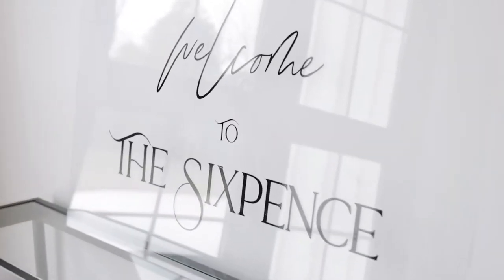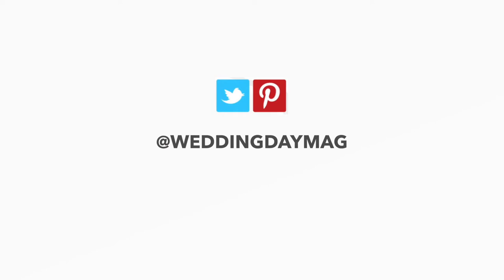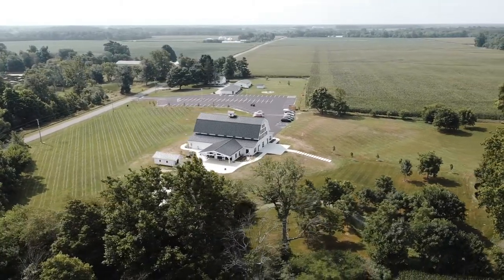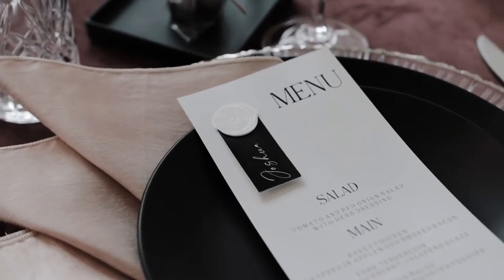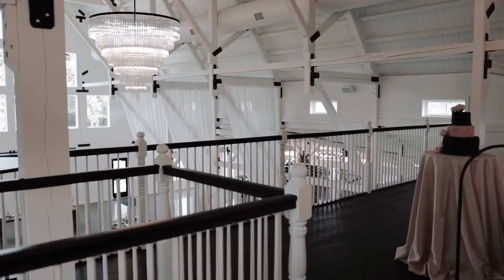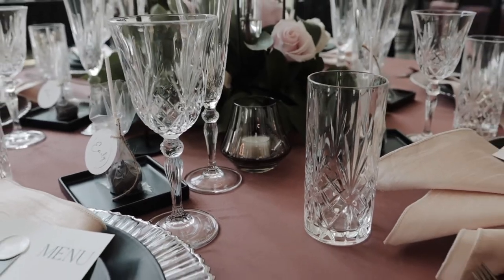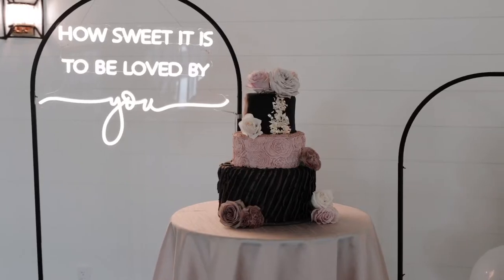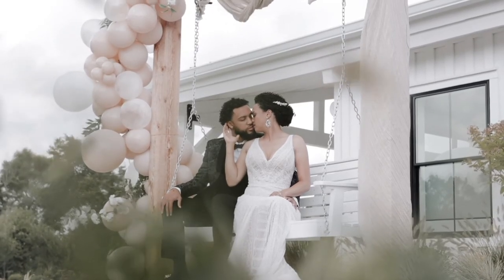WeddingDay Magazine Cover Shoot at The Sixpence in Whitestown, Indiana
Behind-the-scenes of the WeddingDay Magazine Central Indiana Fall/Winter 2021 cover shoot at The Sixpence in Whitestown, Indiana. Cover Team // Videography: Foster Films, Venue: The Sixpence, Planning: LoveLight Events, Photography: Tushona Monét Photography, Florals: Tori Leigh Events, Dresses, Jewelry & Menswear: Sophia's Bridal & Tux, Hair & Makeup: Hair by Morgan, Cake & Desserts: Cakes by Madonna, Stationery: Darling Design Co., Neon Signs: Simply Stunning Creations, Live Painting: Art by Elise Kate, Rentals: A Classic Party Rental, Models: Nick and Christina Turner
& Taylor Jones